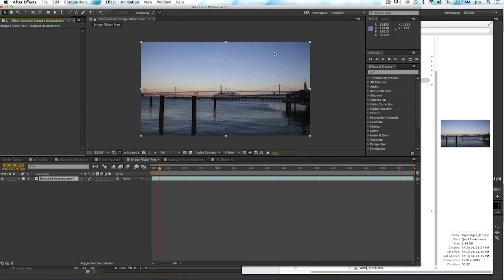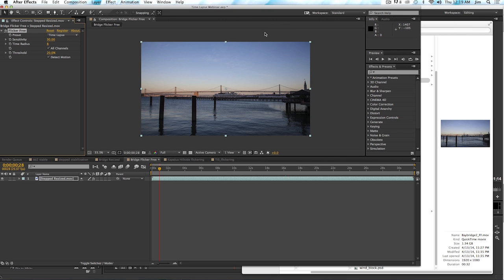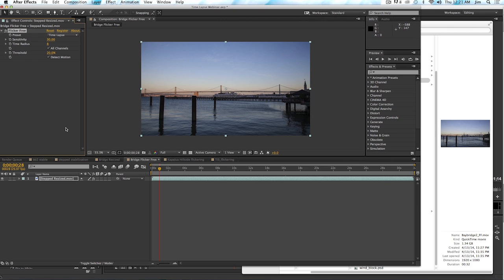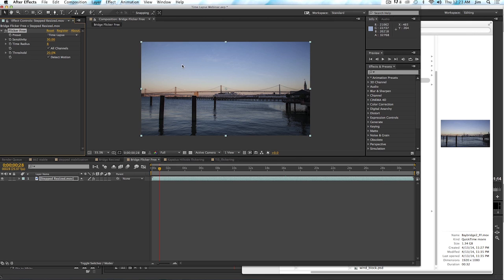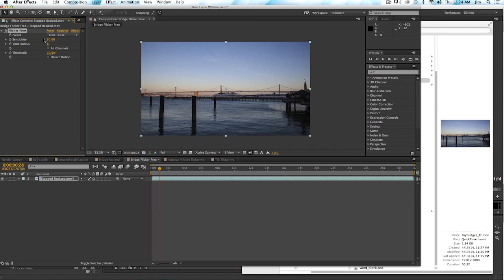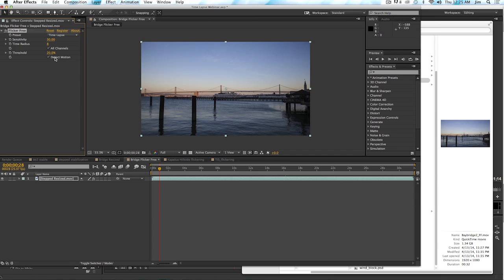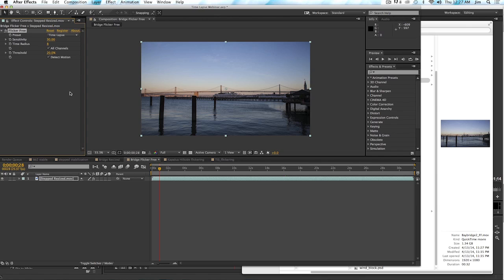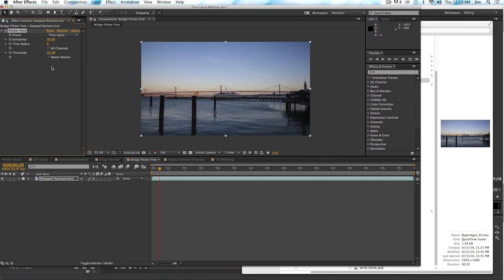Creating Beautiful Time Lapse Videos - Part 5: Deflickering the Video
Part 5: Removing Flicker from the Time Lapse Sequence

In this last segment, I talk about removing the flicker that occurs if you have the camera in a semi-automatic mode like Aperture Priority. This is usually necessary if you're shooting when the light is changing, like during sunset.

I've done another tutorial on this, showing several day-to-night time lapses

 I use Digital Anarchy's Flicker Free plug-in to easily deal with this problem. It's available for many host applications: After Effects, Premiere, Final Cut, Avid, Sony Vegas, Resolve, Nuke, and more.

Time lapse is an amazing form of photography/videography and I'm looking forward to sharing what I've learned over the years. Through the whole series we'll be going through the entire process of how I should time lapse. From setting up the DSLR, to taking the photos, and then on to post production where we'll process the RAW images, stabilize them, and remove any flicker.

I tend to shoot mostly sunrise and sunset time lapse, so I'll be focusing on shots where the lighting is changing. Most tips and tricks will apply to other scenarios, but there's a few that you don't need to worry about if the light is going to change significantly over the course of your shot.

The processing is done in Adobe After Effects and uses Digital Anarchy's Flicker Free plugin for deflickering the video. You can use other software (especially Premiere Pro) but that's what I'm using to demonstrate the problems and solutions.